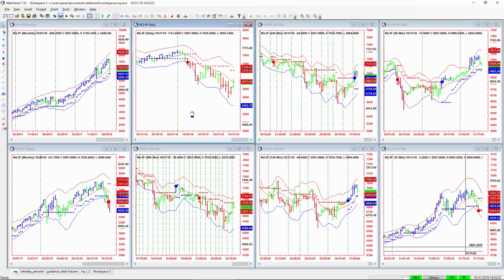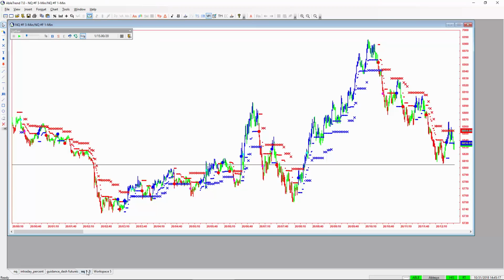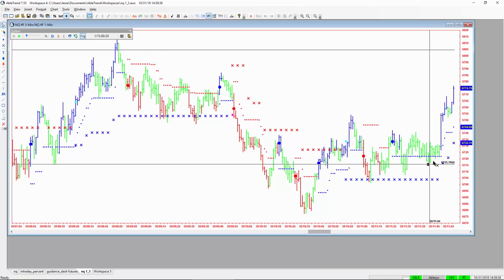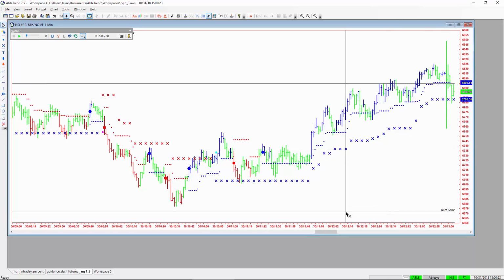Be Cautious of Trend Suppression this Week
Avoid trading during chop - particularly during the high volatility.  When you see it, it's not too late.  Choppy markets hurt performance through successive losing trades, as opposed to a singular large loss.